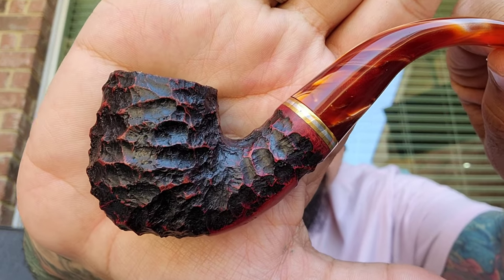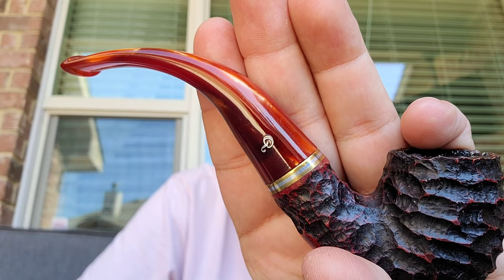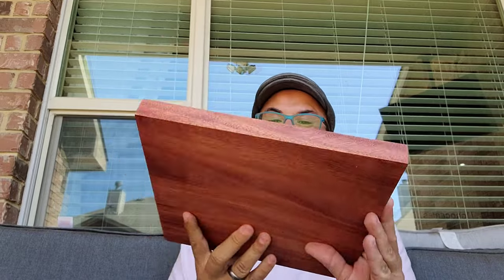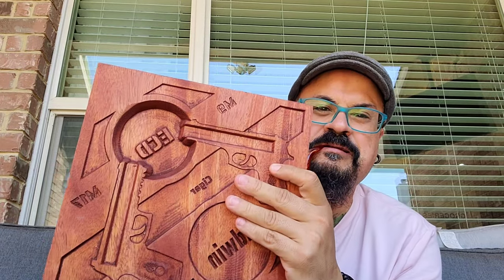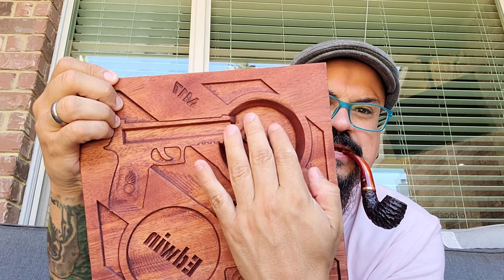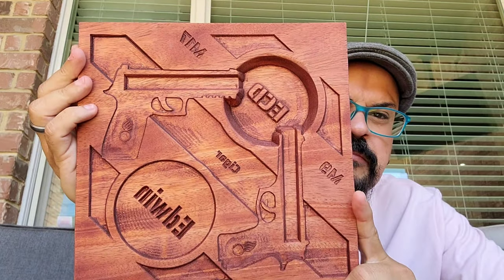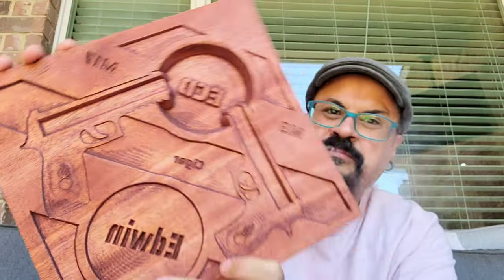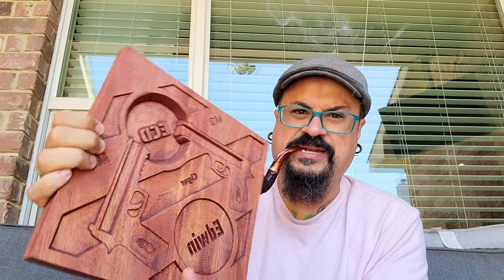YTPC: Sunday in a car show and showing my new ash tray